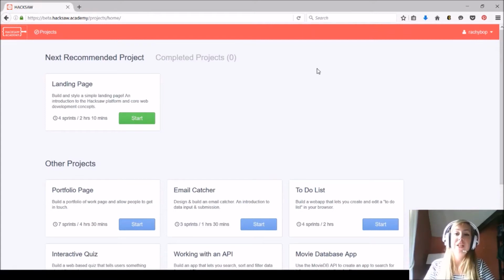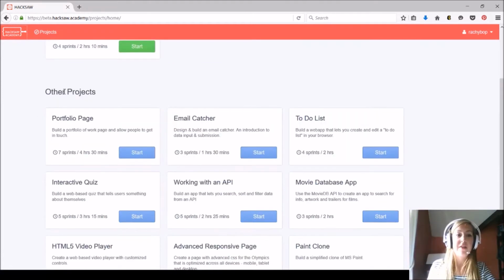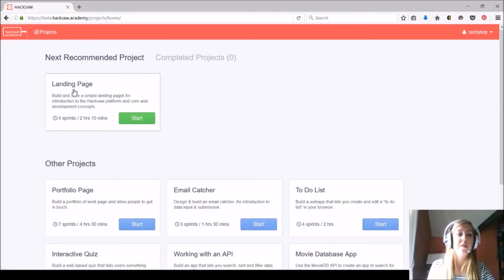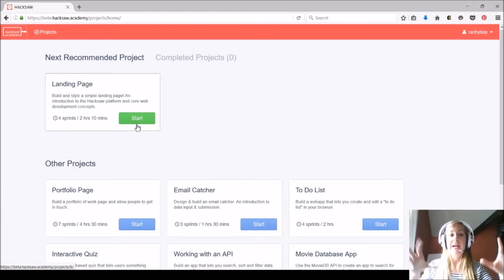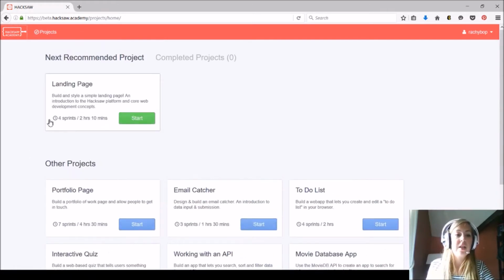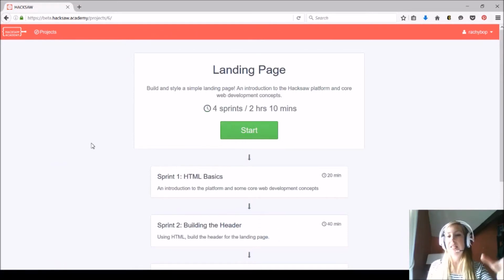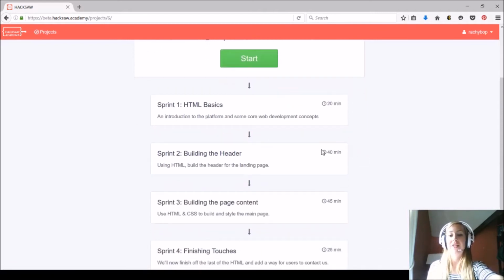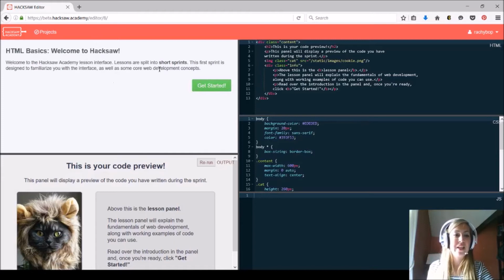Hacksaw Academy: Learn programming!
-All of my parody songs are on Amazon and free for Prime members! (UK), (US)

These links might help you and also give my channel a kick back:-

I only recommend products or services I use personally and believe will be good for my viewers. I am disclosing this in accordance with the Federal Trade Commission guidelines concerning the use of endorsements and testimonials in advertising.